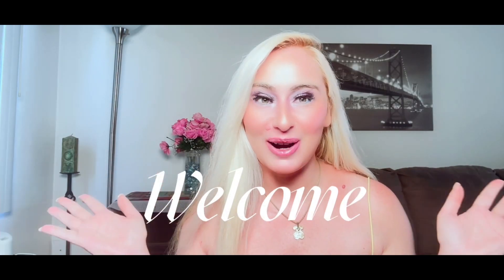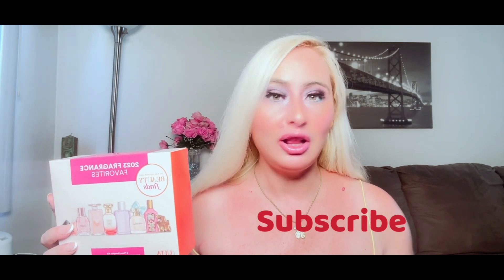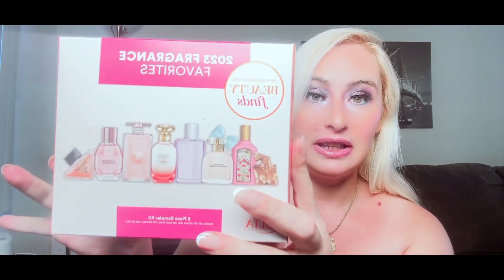NEW ULTA FRAGRANCE FAVORITES miniature’s just arrived !! 🔥🔥🔥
Hi guys today we are unboxing ULTA FRAGRANCE FAVORITES KIT

Here the product link if you want to check it out

2023 Fragrance Favorites - Beauty Finds by ULTA Beauty